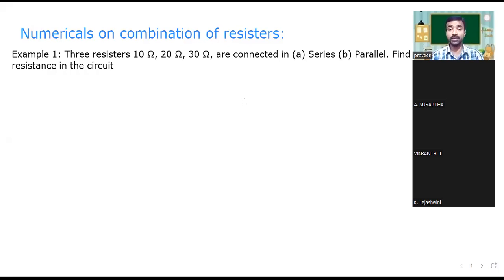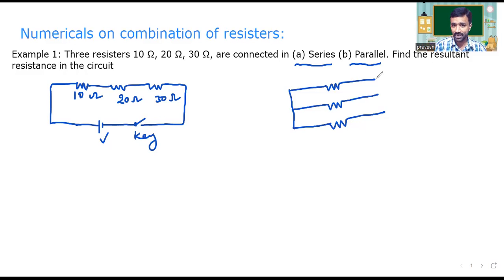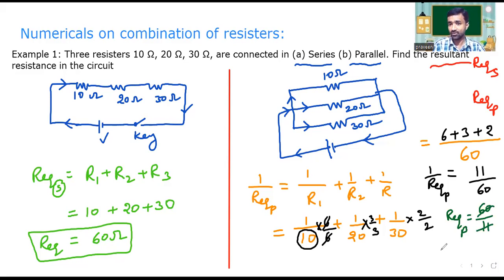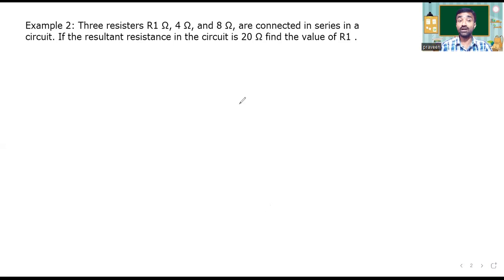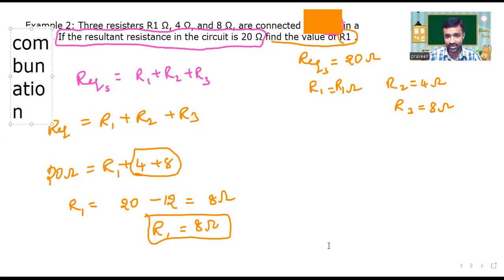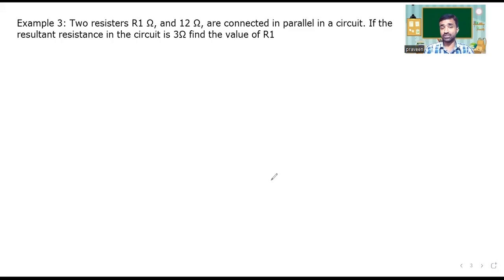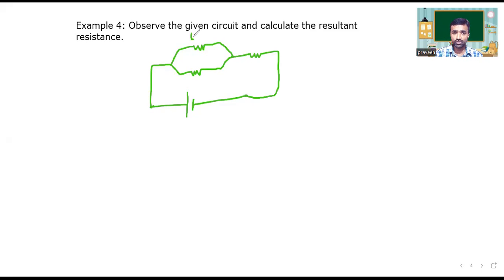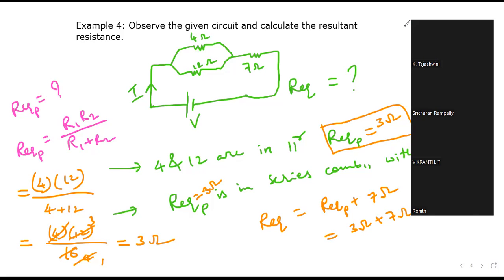9 Electric Current Class NO 15